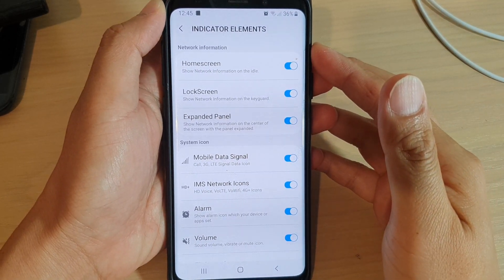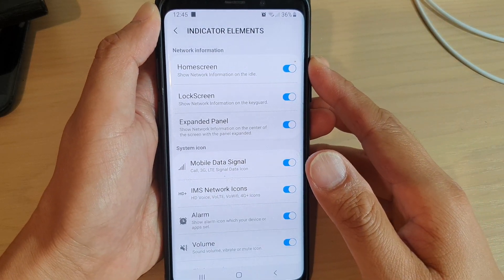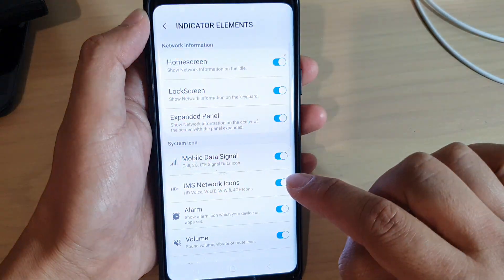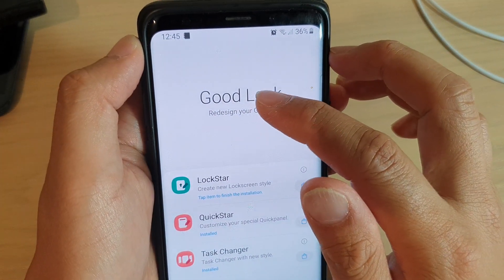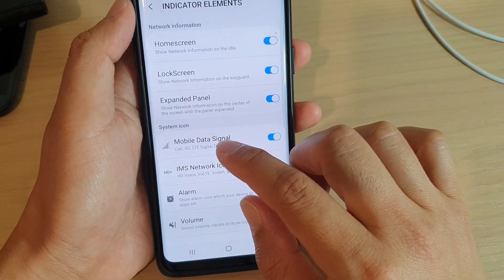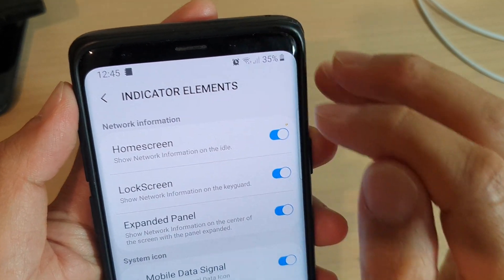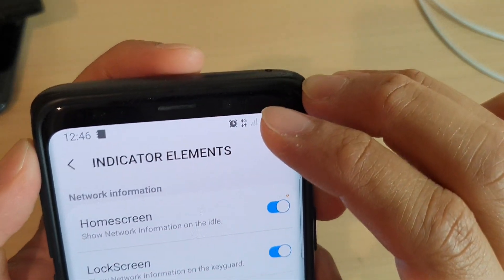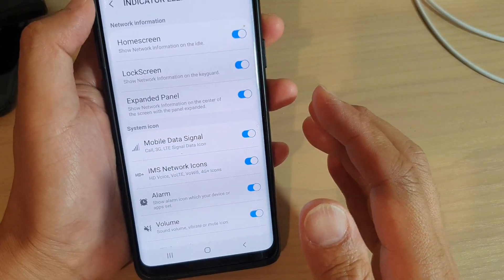Galaxy S9 / S9+: How to Show / Hide Mobile Data Signal on Status Bar With Good Lock (3G / 4G / LTE)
Learn how you can show or hide mobile data signal on status bar on Galaxy S9 / S9+.